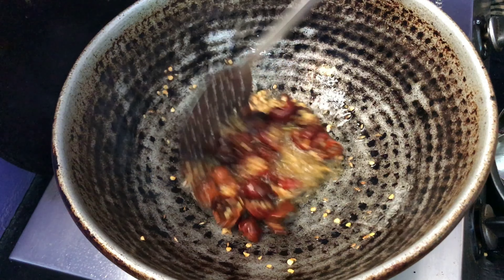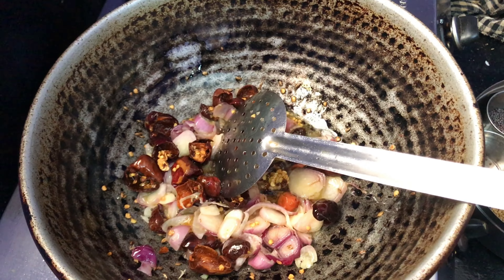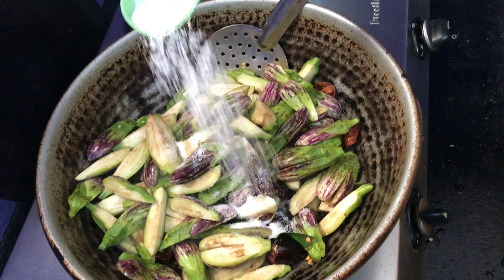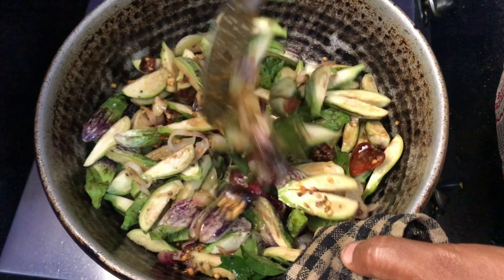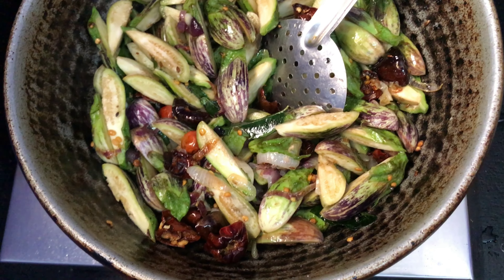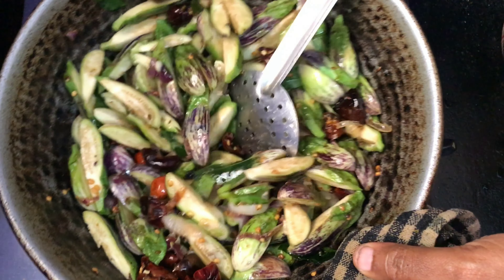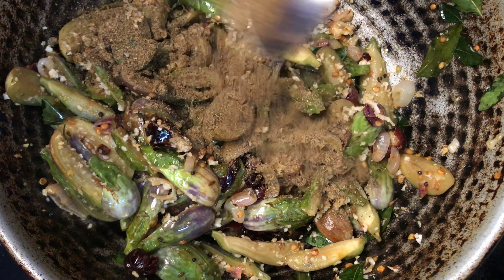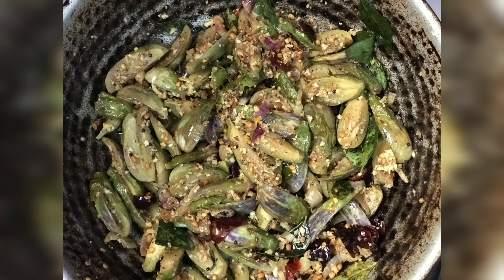Yennai katharikai poriyal | oil brinjal